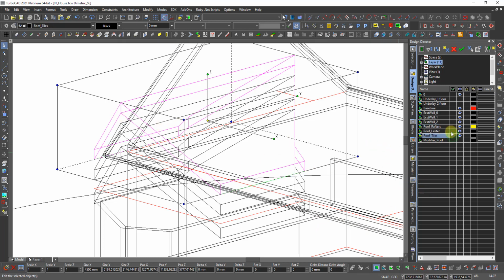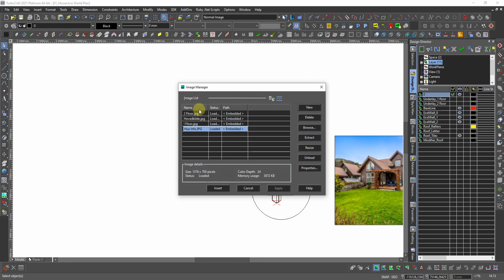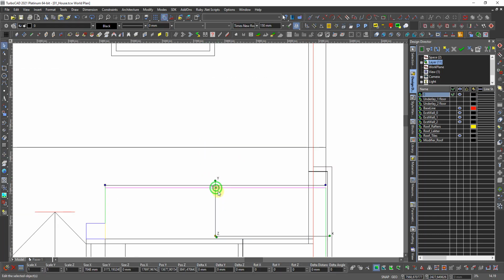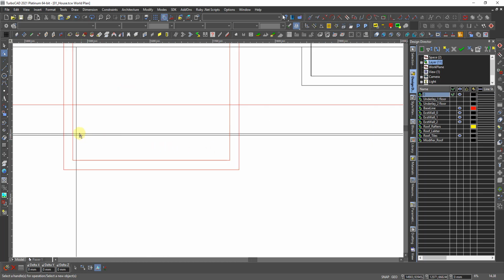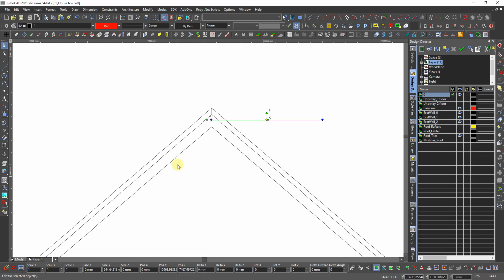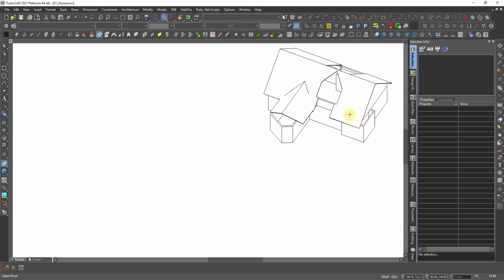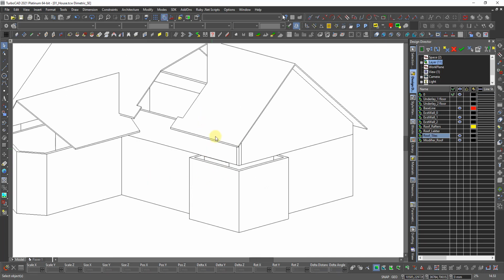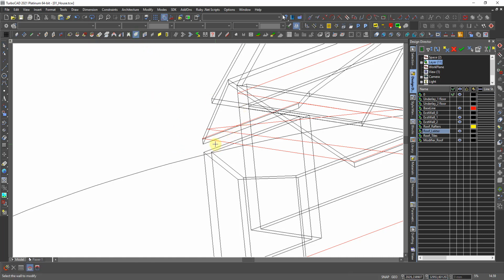01 House C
Draw a house with TurboCad